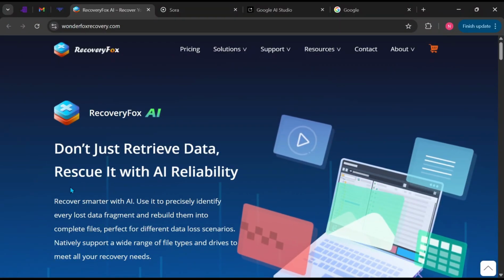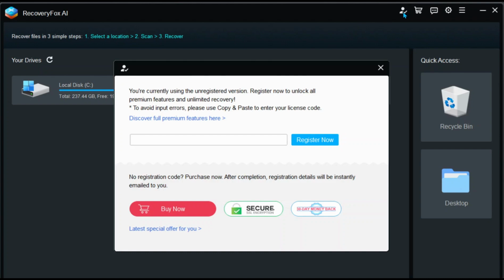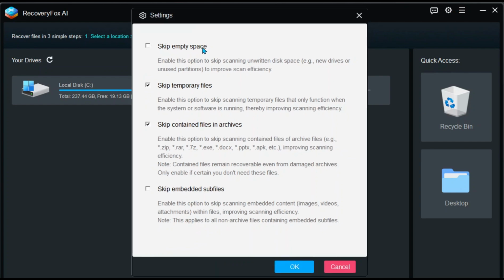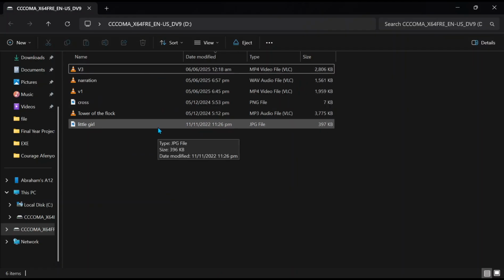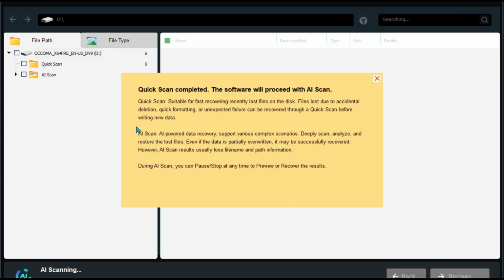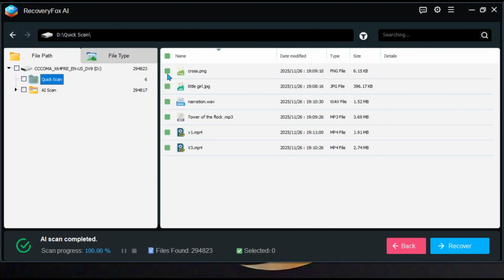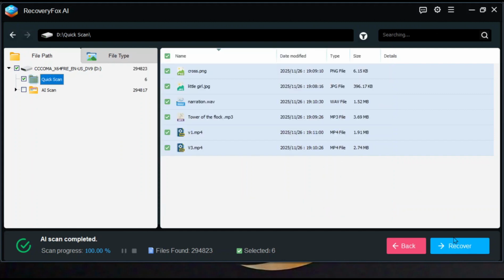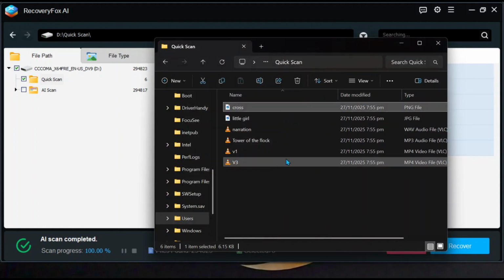Recover Deleted Files Instantly with This Free Tool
🔷Did you accidentally delete your important photos, videos, or documents? In this video, I walk you through how to recover all your lost files using RecoveryFox AI, an intelligent AI-powered recovery tool that restores data with impressive accuracy.

🔷You will learn how to:
• Download and install RecoveryFox AI
• Activate the software
• Use Quick Scan and AI Deep Scan
• Recover permanently deleted files
• Restore photos, documents, audio, videos and more
• Save your recovered files safely

🔷RecoveryFox AI supports multiple file types and storage devices, making it a reliable solution for any data loss scenario.

TECHTUTOR15

Your support helps the channel grow and allows me to bring you more useful AI and tech tutorials.